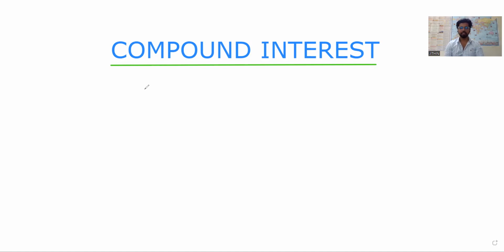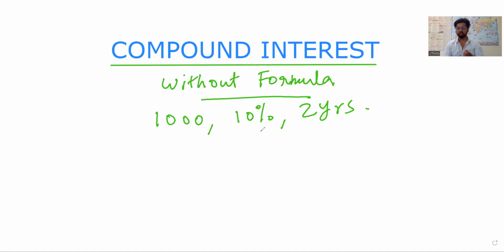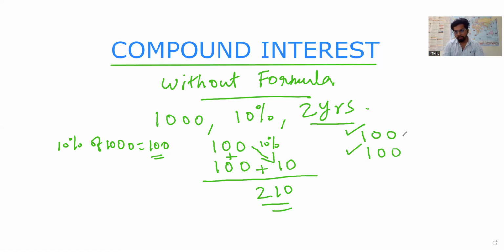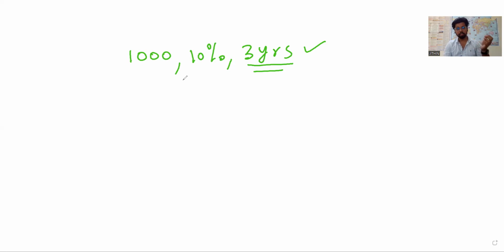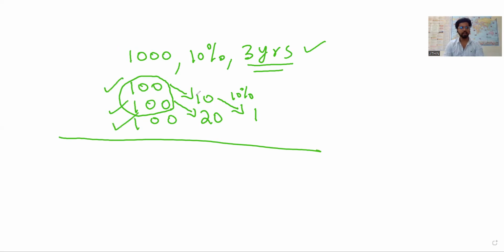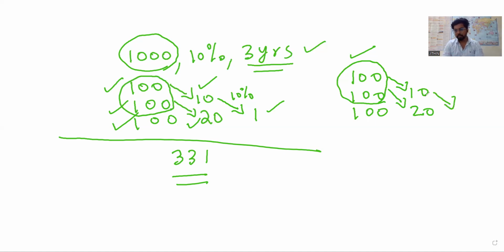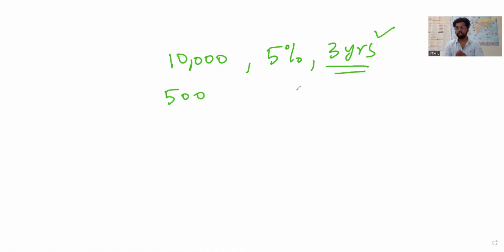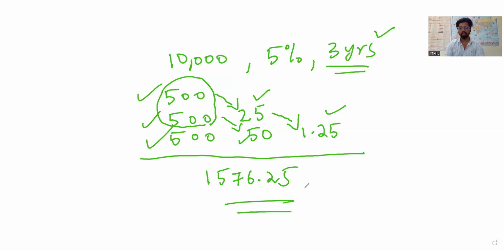HOW TO FIND COMPOUND INTEREST WITHOUT FORMULA IN 5 SECONDS- FREE CSAT CLASS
COMPOUND INTEREST USING QUICK AND EASY METHOD
LEARN THE METHOD AND MASTER THE TOPIC
Csat made easy using Jithin's Csat classes
Quick methods and tricks in maths
 Smart preparation strategy for Upsc Csat 2024